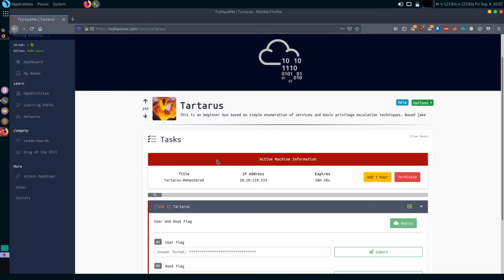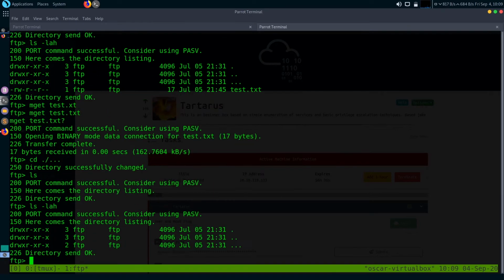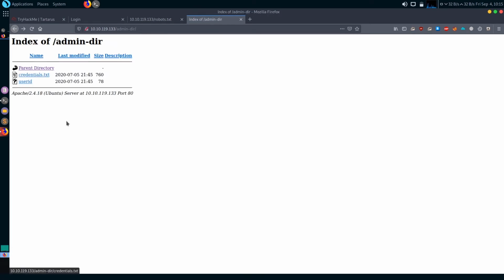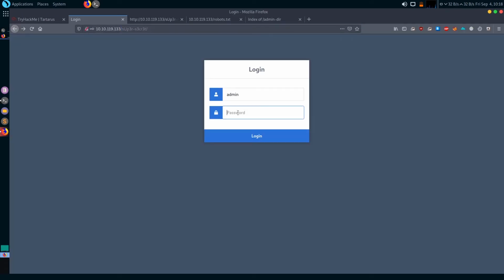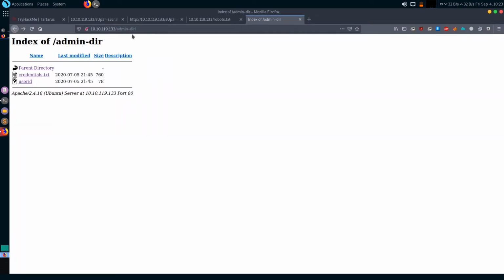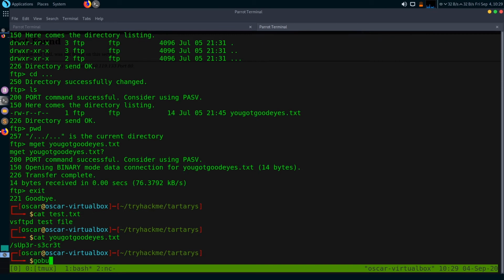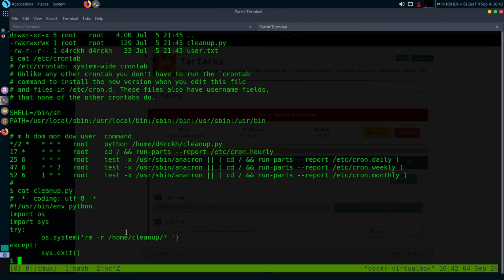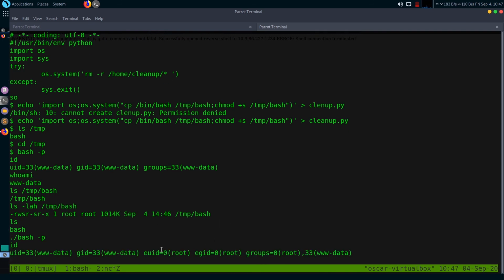TryHackMe Tartarus walkthrough for beginners || Shortcut Method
Blog writeup on Tartarus:-

Peace !!☮☮📺📺